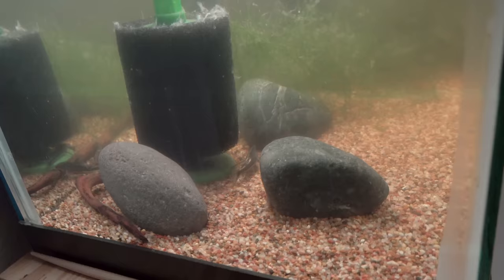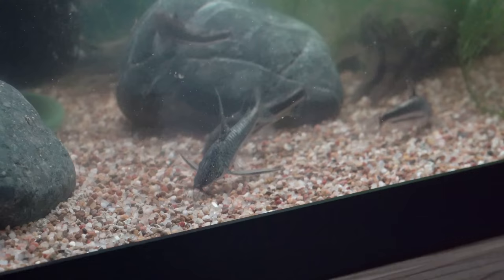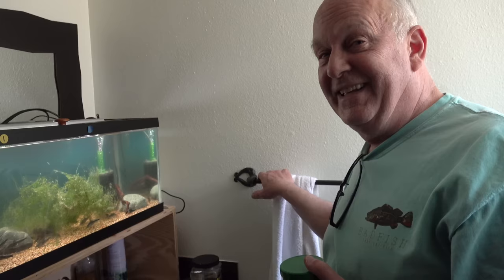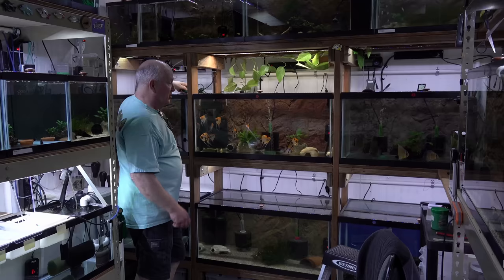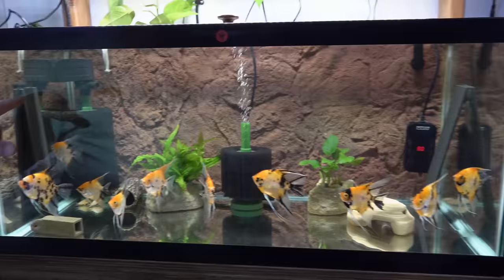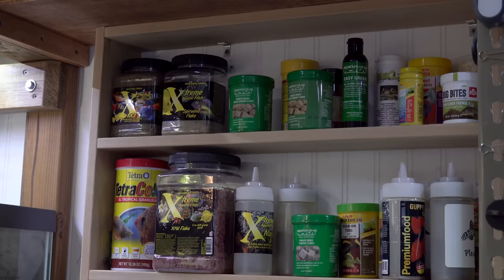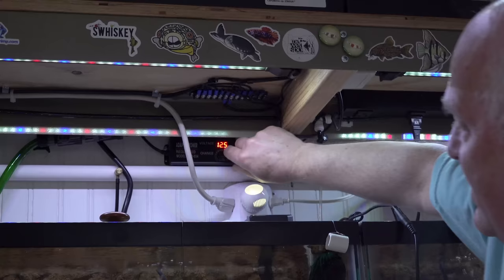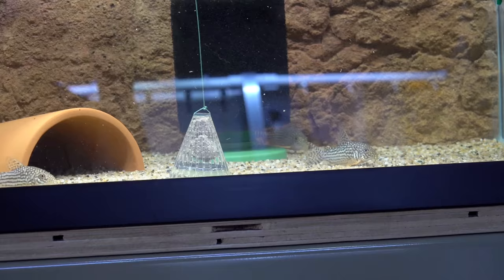Fish Feeding Frenzy! Dean’s Fish Room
‎ Master breeder Dean is back again giving us a tour of all his fish while feeding them their favorite foods. Check out his trident corydoras (CW038), sterbai corys, black ram cichlids, discus, and more!